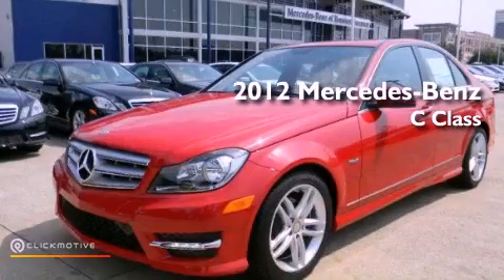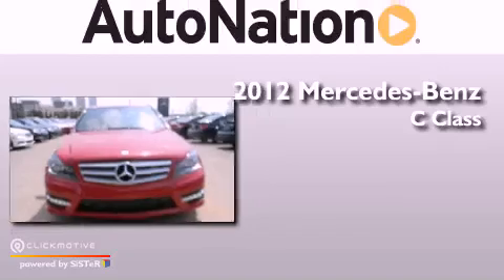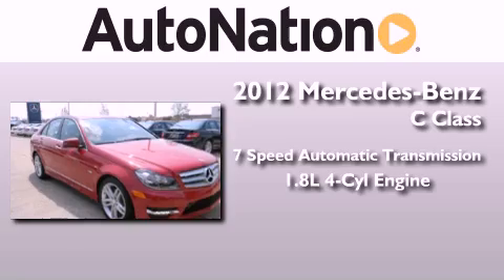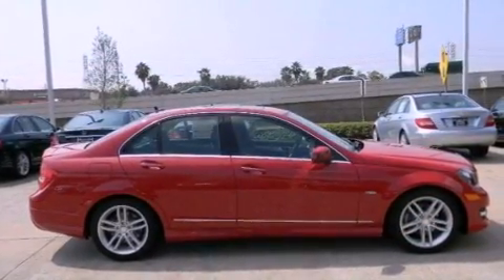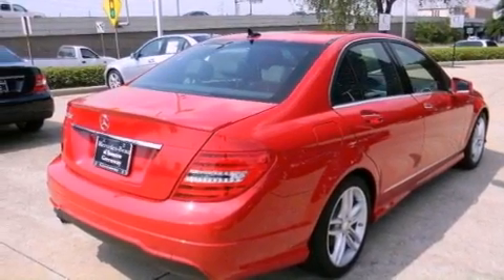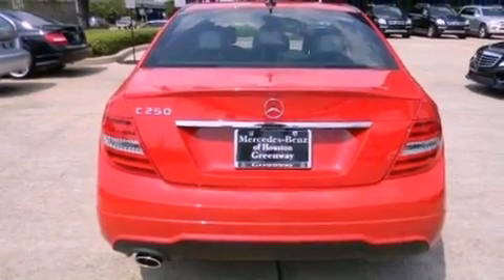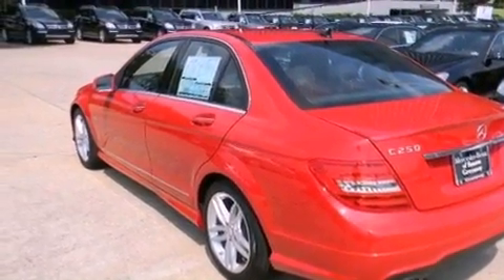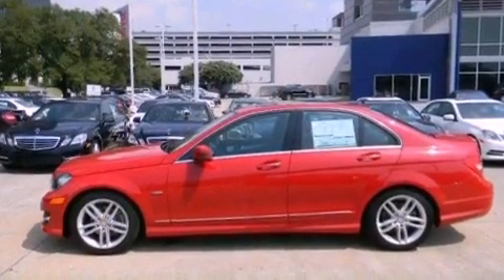2012 Mercedes-Benz C250 Sport Houston TX 77027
Year : 2012
 Make : Mercedes-Benz
 Model : C250
 Engine : Turbocharged Gas I4 1.8L/110
 Trans . : Automatic
 Exterior : Mars Red
 Miles : 10
 Interior : BLACK